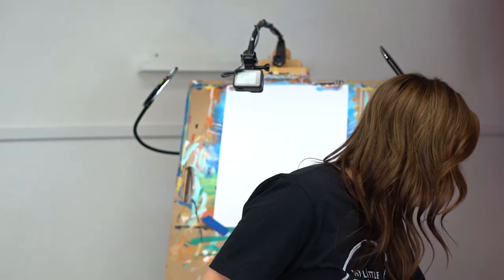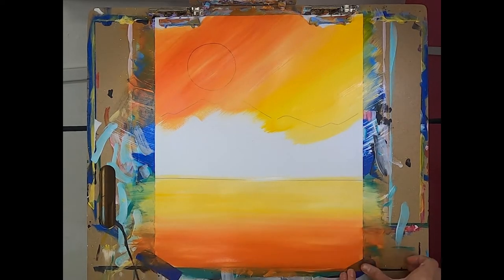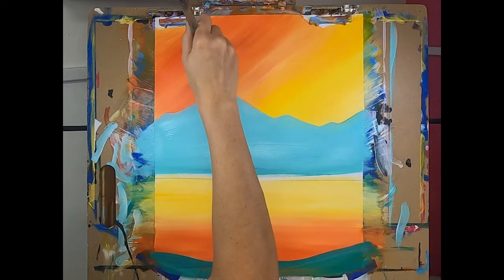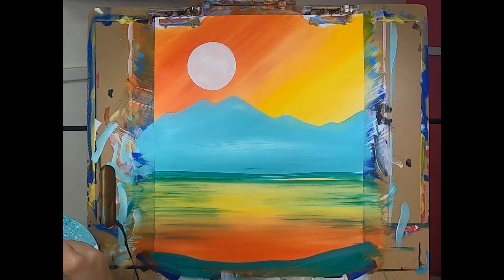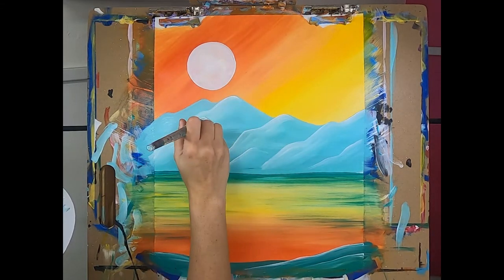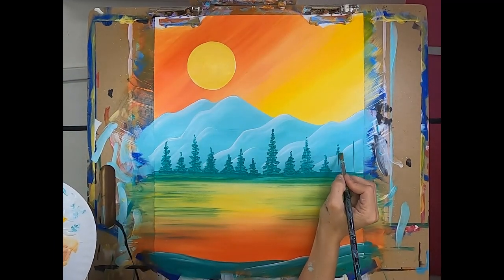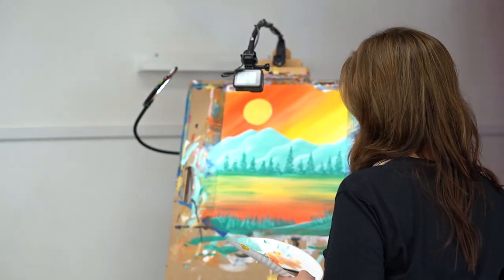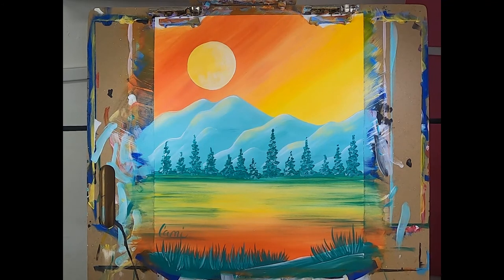Paint Class for Beginners! Pine Lake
The colors, the tree, the water! You will enjoy every second of this painting and want to paint it over and over again. No experience needed! We will guide you step by step. Learn to paint simple mountains, a blended sky, pine trees, water and more!

Purchase our paint kit which includes all these fun colors, a prepped canvas and more!